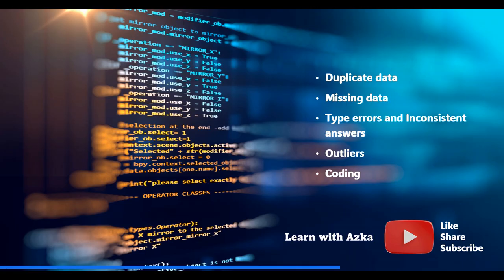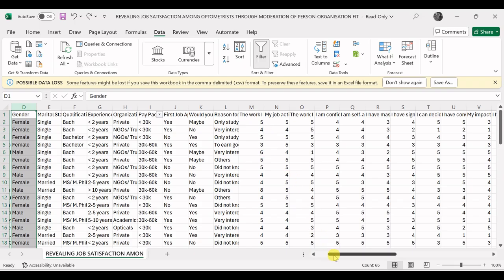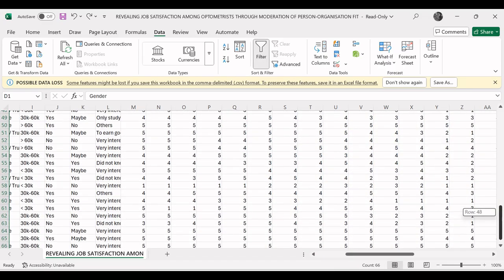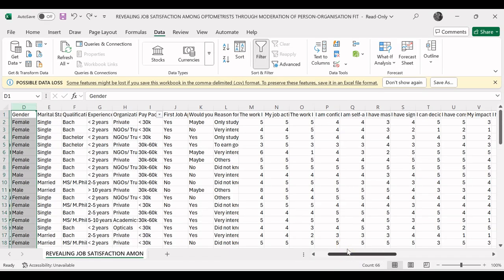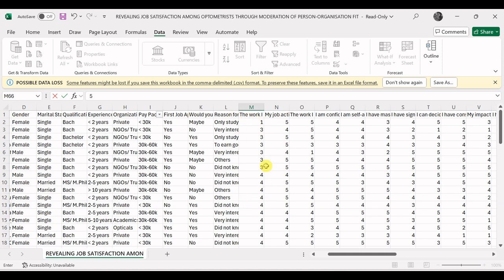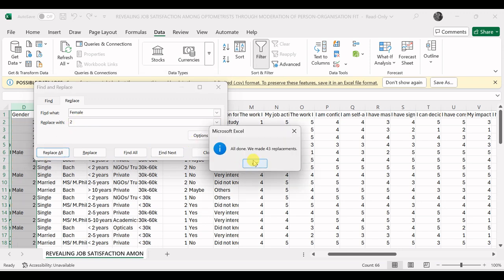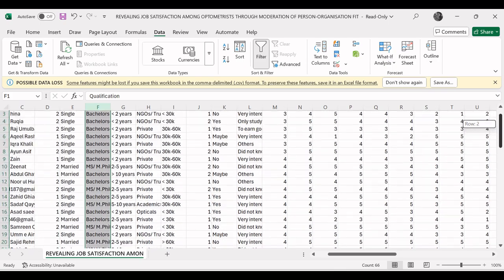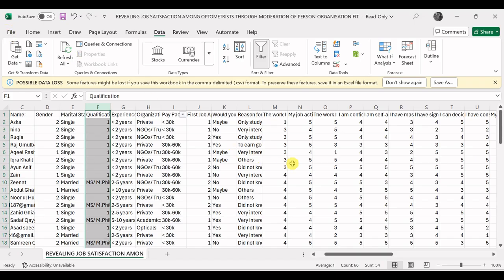Data Cleaning and Organising | Data Cleaning in Excel Sheets | Data Coding for Analysis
In this video, we will learn how to download Google Forms into Excel sheets. Next, we will learn how to avoid errors in data i.e., Duplicate data and missing data, by using some settings in Google Forms.  In further step, we will learn how to identify outliers and fix them. In the last step we'll learn about data coding so we can convert our raw data into usable data ready for analysis.